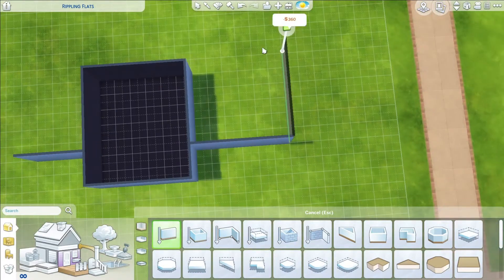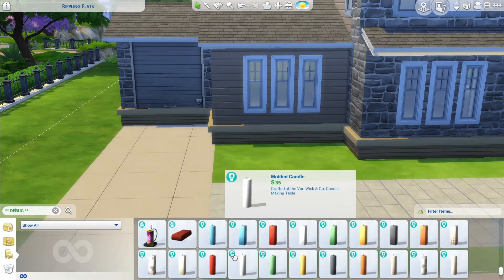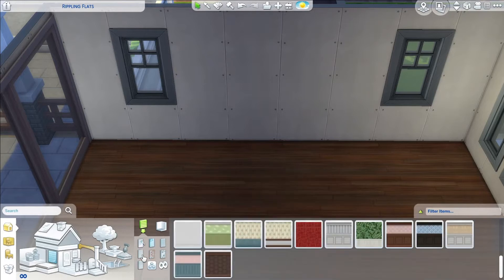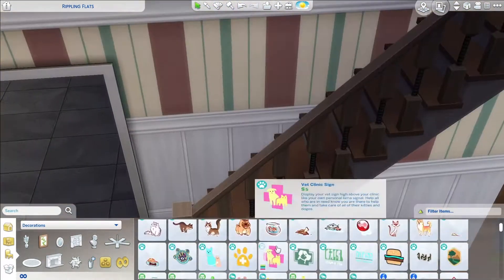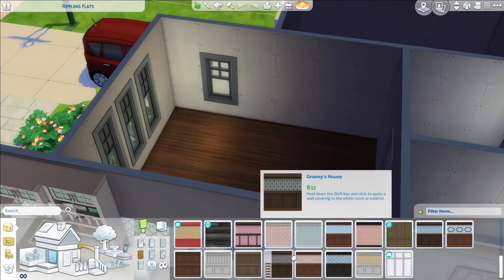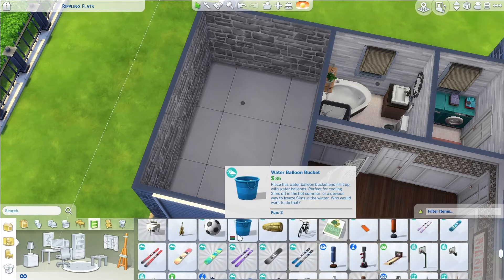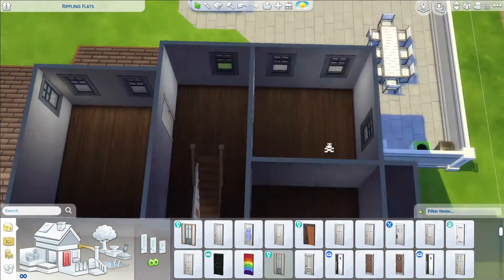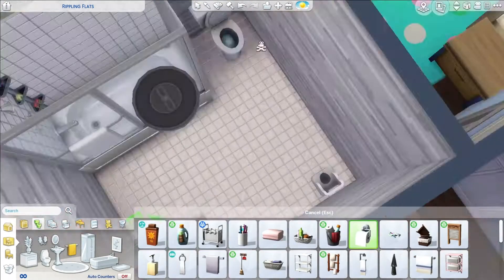LARGE FAMILY HOME: THE SIMS 4 SPEED BUILD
Today I am building a large family home for a family of 7 with a dog!